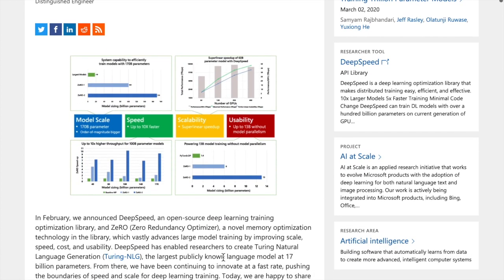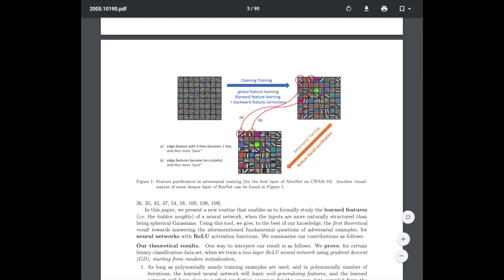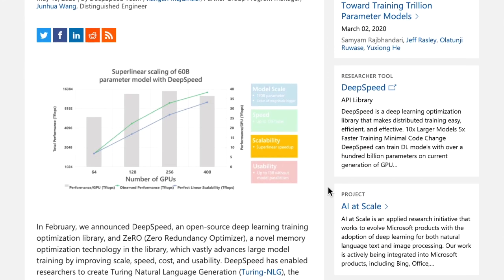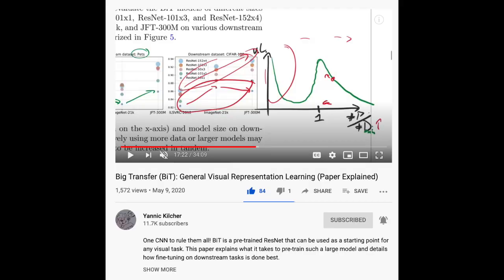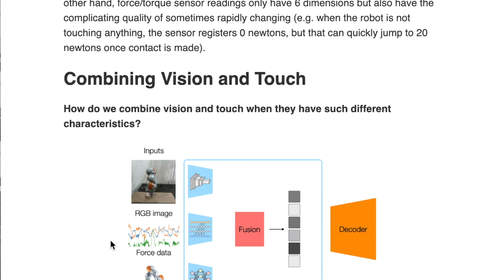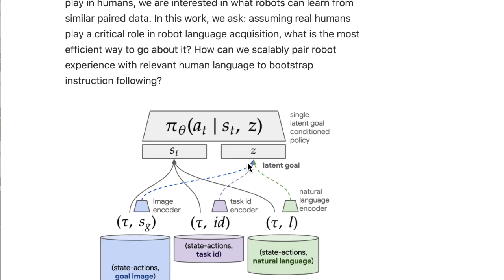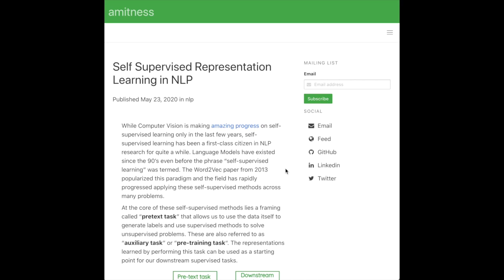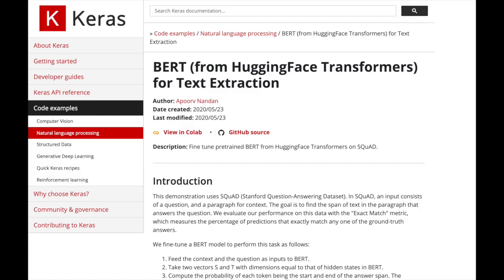AI Weekly Update - May 26th, 2020 (#22)